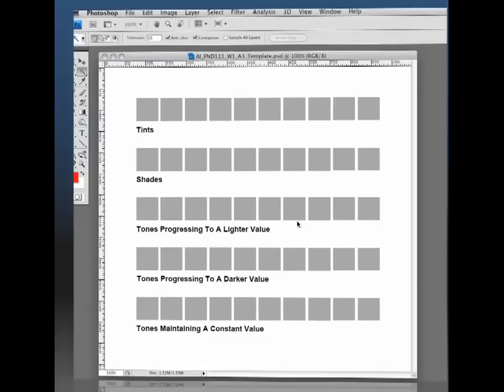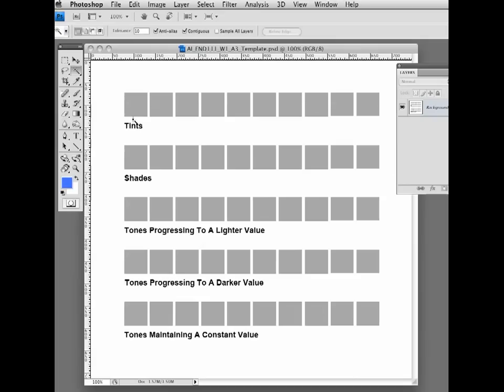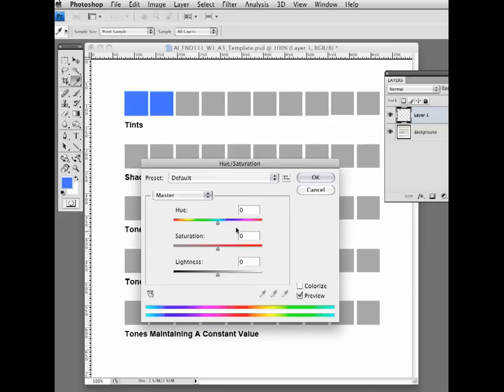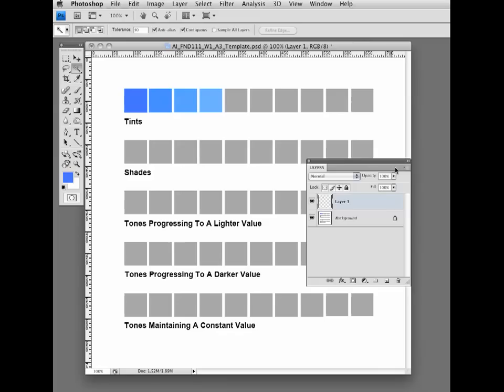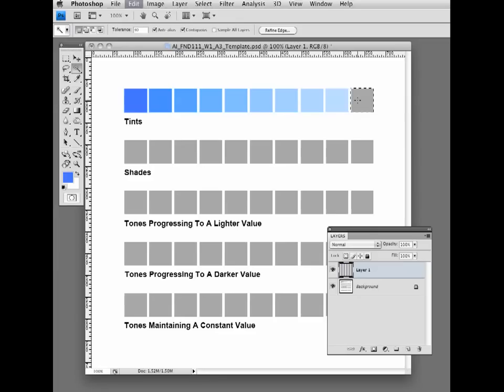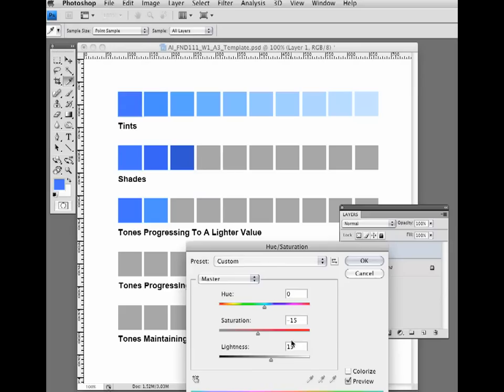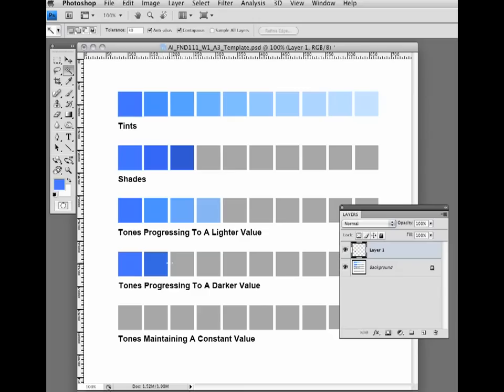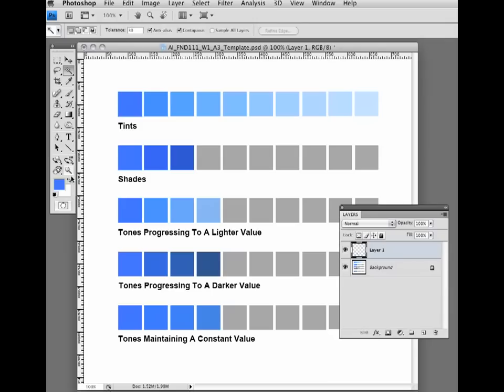Tints Tones Shades, Photoshop, Magic Wand, Hue/Saturation tool